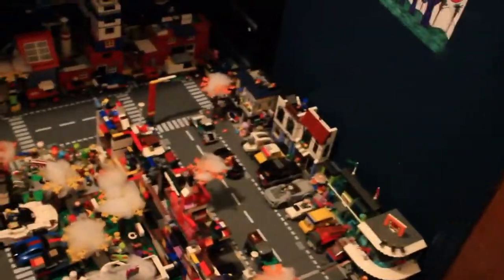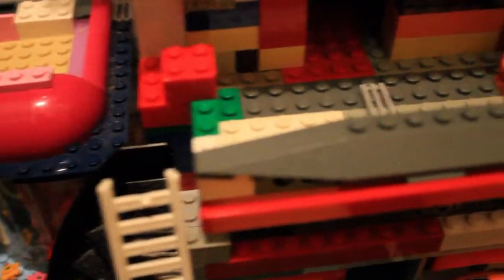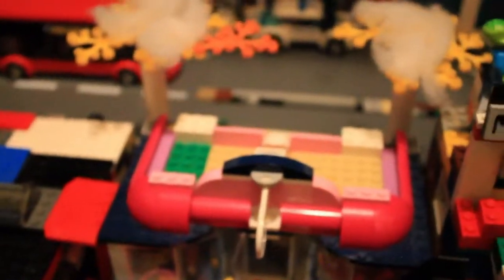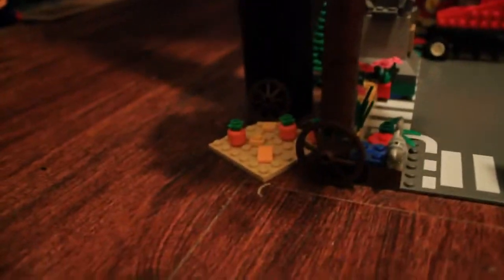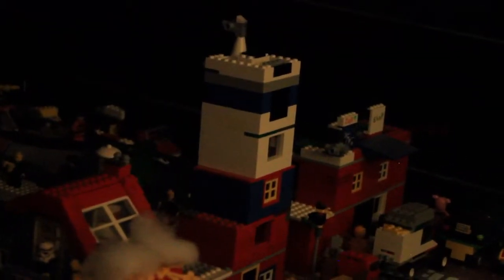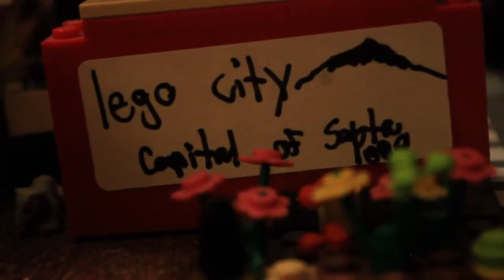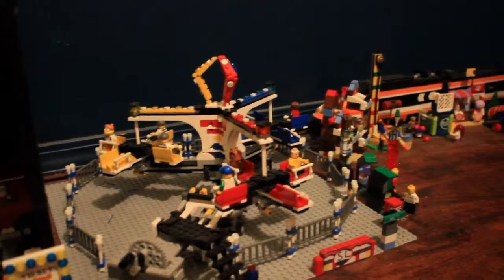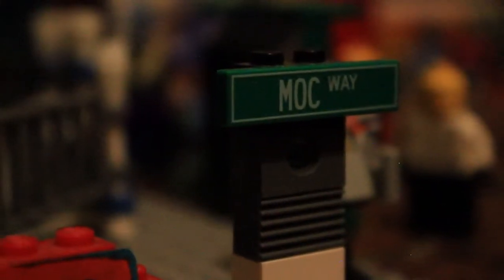Lego city update November